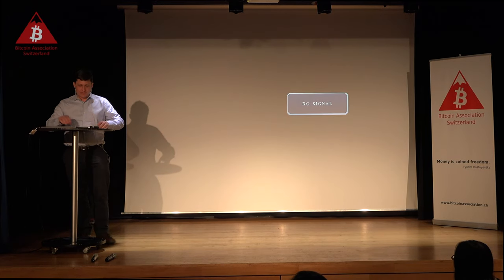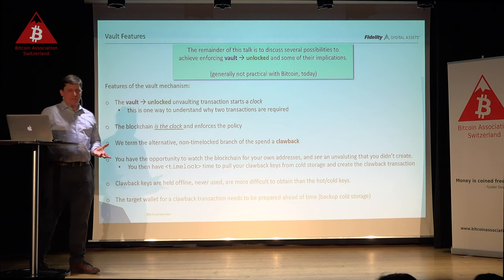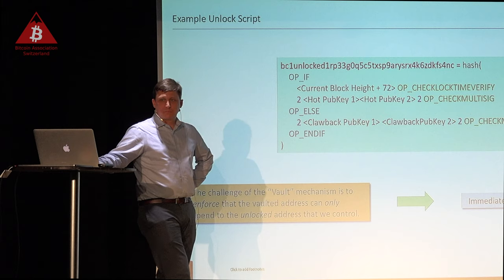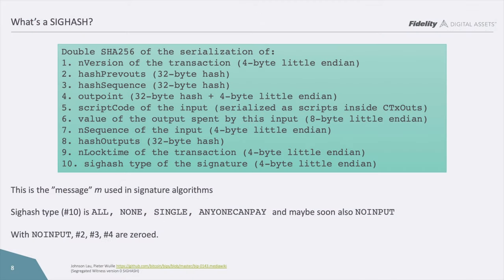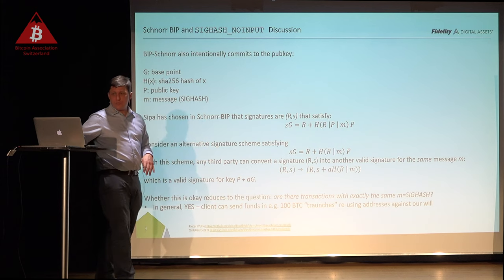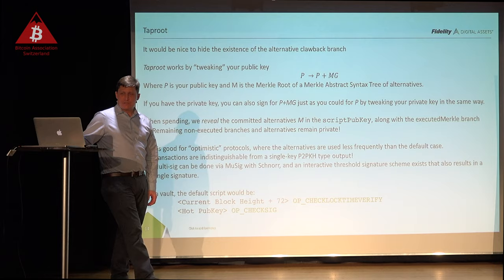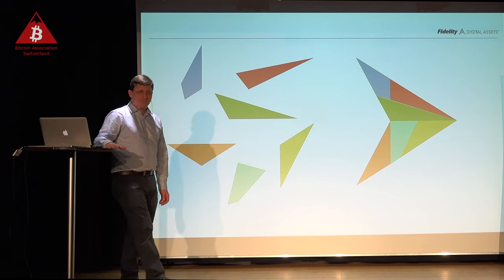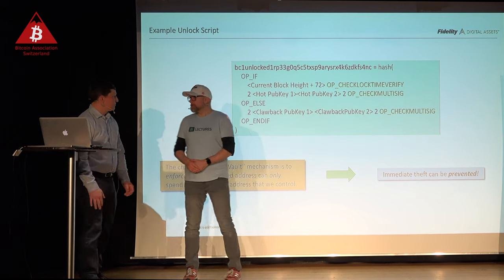On-Chain Defense in Depth by Dr Bob McElrath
Dr. Bob explains On-Chain Defense in Depth at a Bitcoin Association Switzerland event in Zurich in January 2019.